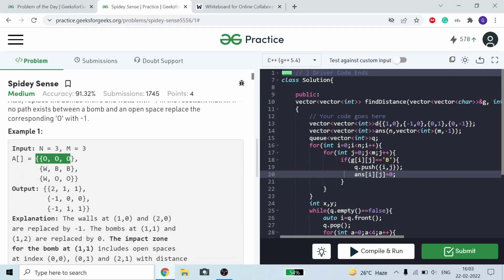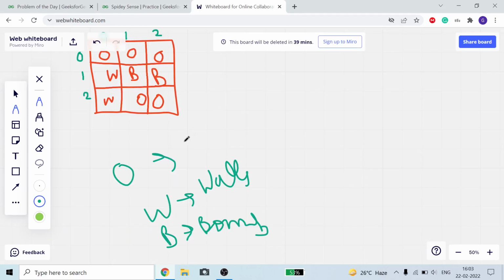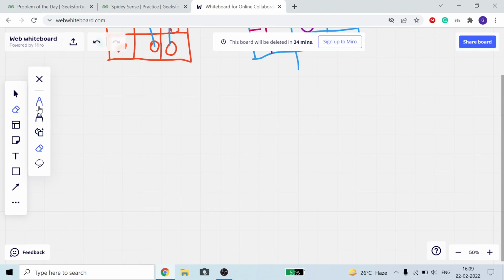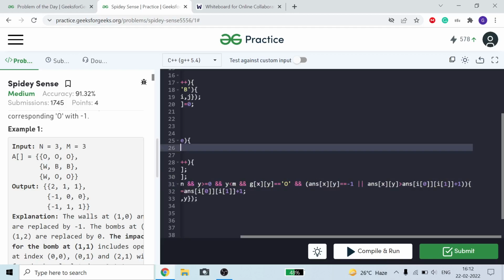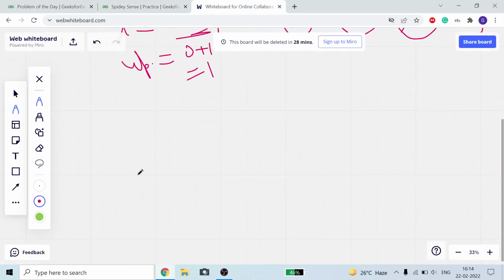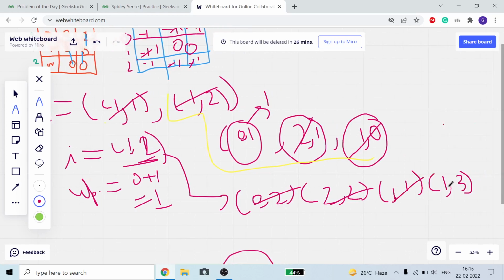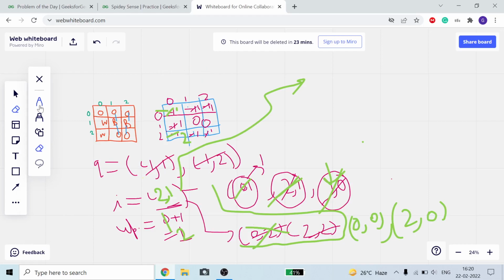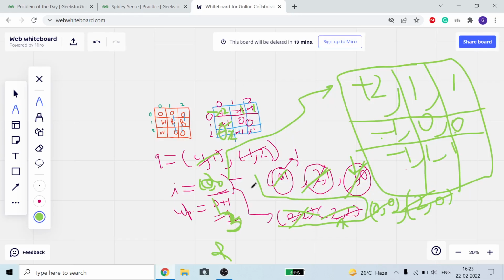Spidey Sense | Explained with Example | C++ | GFG Problem of the Day 22-02-2022